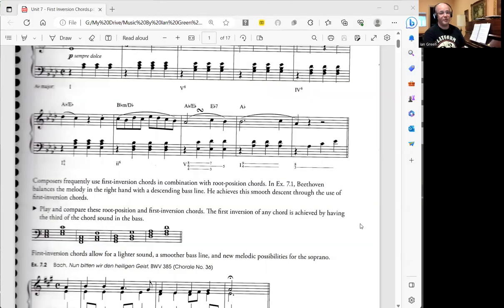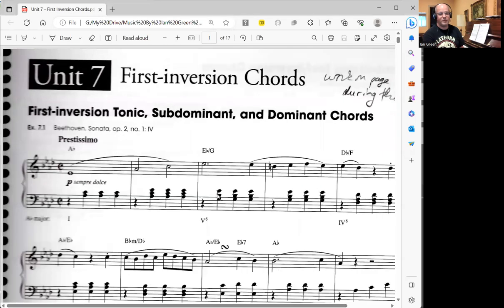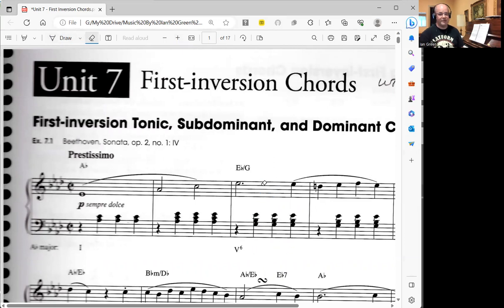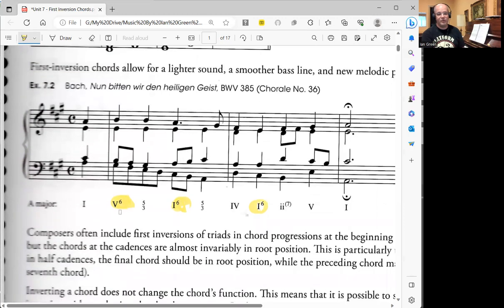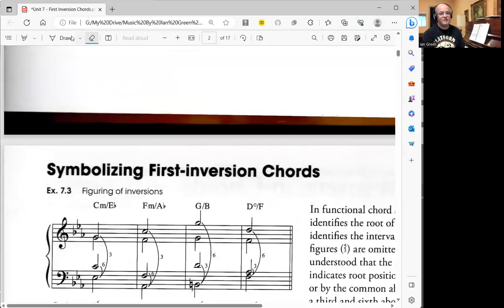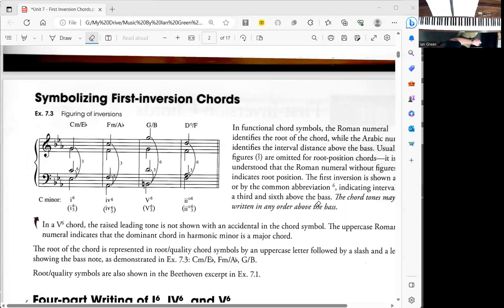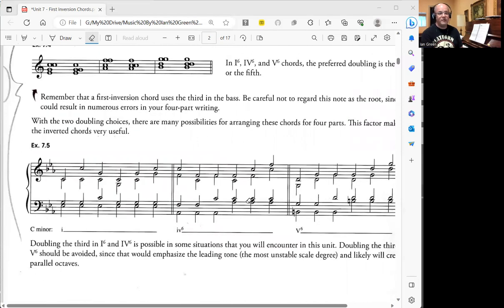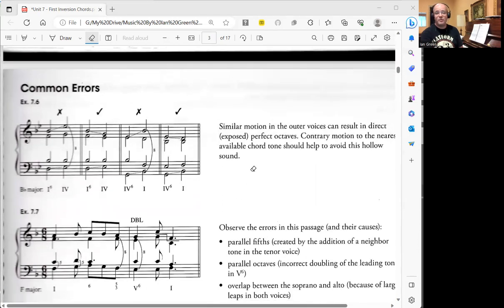Unit 7 (Part 1) - An Overview and Use of First Inversion Chords I, IV, and V (Tutorial)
The use of first inversion chords in SATB writing is crucial to ensure successful voice leading. There are many applications of this functional skill. This video outlines some of the basic use cases and offers general tips and tricks.

In Unit 7 of the Celebrate Harmony Level 9 Book, 2016 Edition, this topic is discussed.